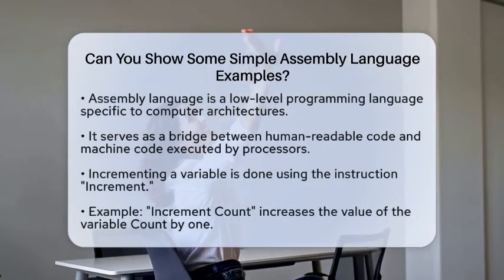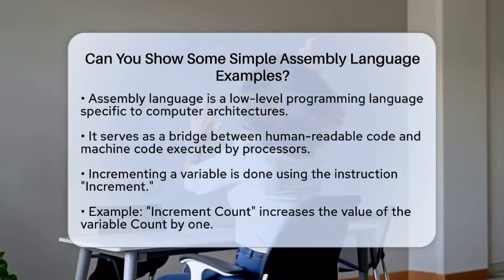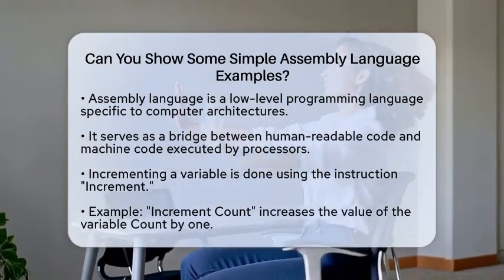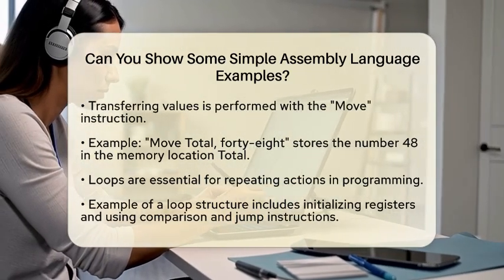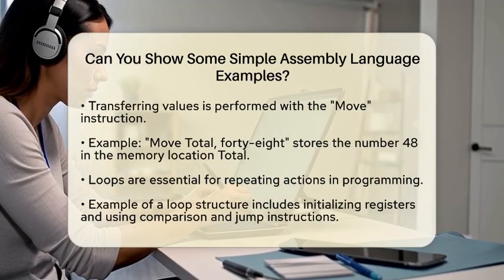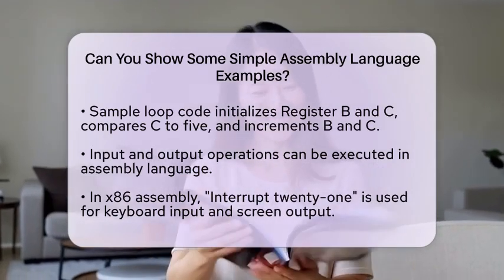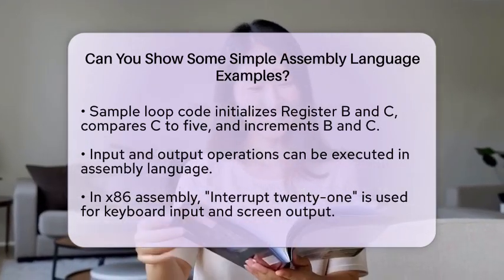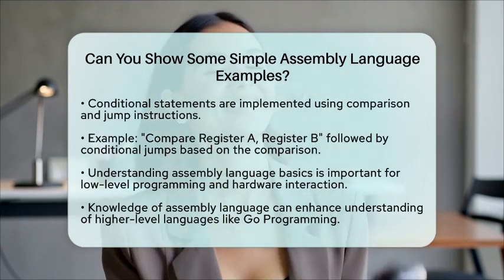Can You Show Some Simple Assembly Language Examples? - Emerging Tech Insider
Can You Show Some Simple Assembly Language Examples? In this informative video, we’ll dive into the fascinating world of assembly language, a fundamental aspect of computer programming that serves as a crucial link between human instructions and machine execution. We will showcase simple yet effective examples that illustrate how assembly language operates, including basic operations like incrementing variables, transferring values, and creating loops. You’ll also learn about input and output operations, along with the use of conditional statements in assembly programming.

Through these examples, you will gain a clearer understanding of how low-level programming interacts with computer hardware. This foundational knowledge is essential for anyone interested in the realm of software development. As technology continues to advance, having a grasp of assembly language can significantly enhance your programming skills, especially when transitioning to higher-level languages such as Go Programming. Go is known for its simplicity and efficiency, but understanding the principles of assembly language can provide deeper insights into its functionality.

Join us in this engaging discussion about assembly language and its role in computing.

About Us: Welcome to Emerging Tech Insider, your source for the latest in general computing and emerging technologies. Our channel is dedicated to keeping you informed about the fast-paced world of tech innovation, from groundbreaking software developments to cutting-edge hardware releases.